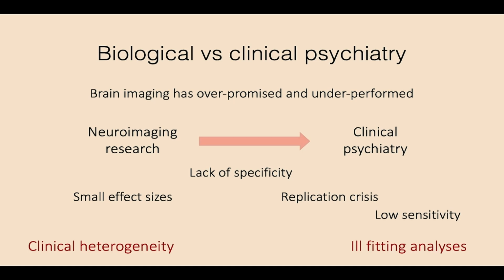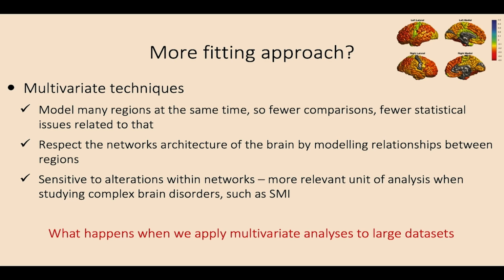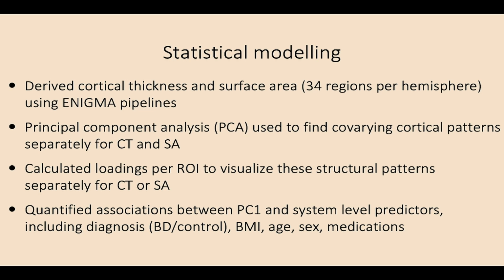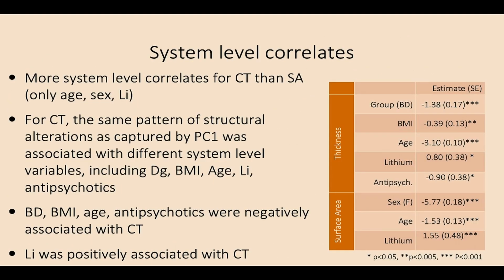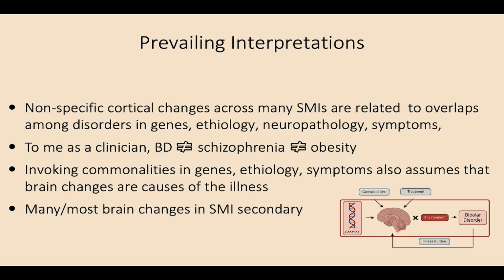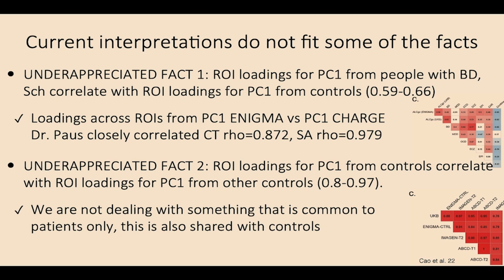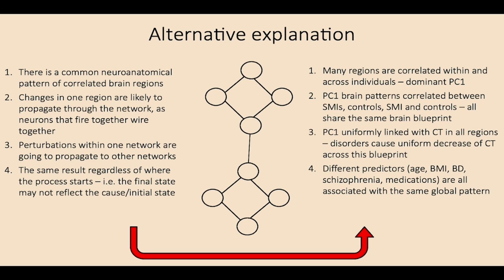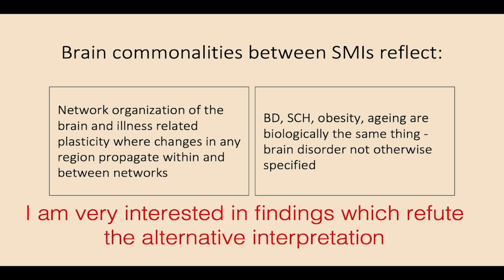OHBM 2024 | Symposium | Tomas Hajek | Bipolar disorders, obesity and antipsychotic treatment shar…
Session: Non-specific neural P factor and multi-modal methods to obtaining disorder specific brain signatures
Part 4
Title:  Bipolar disorders, obesity and antipsychotic treatment share a common pattern of widespread cortical thickness alterations â€“ ENIGMA study in 2 443 individuals.
Speaker: Tomas Hajek
Abstract: In this study, we applied principal component analyses and clustering to T1-weighted structural MRI data from 2443 participants with bipolar disorders (BD) and healthy controls and studied the associations between principal components and clinical and, demographic variables. The first principal component (PC) accounted for 42.7% of variance in cortical thickness across the whole brain and was associated with diagnosis of BD, BMI, treatment with antipsychotic medications and age. Lithium treatment was also associated with the first PC, but in opposite direction than the other factors. We could not find brain alterations specific to only a single system level variable. In other words, many different system level variables, were associated with cortical thickness in the same network of regions, a pattern reported also in other large studies. There appears to be a common common and difuse background of non-specific atrophy, which explains by far the largest proportion of variance across brain regions and is strongly associated with many different system level variables. This poses a significant challenge in our attempts to detect more specific brain signatures of specific pathologies.